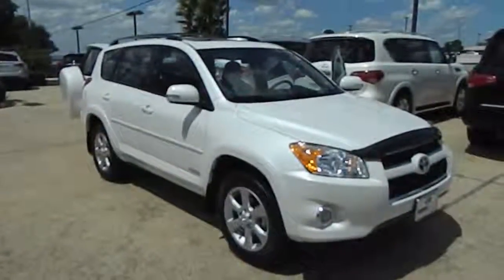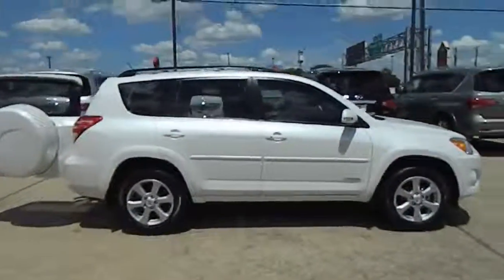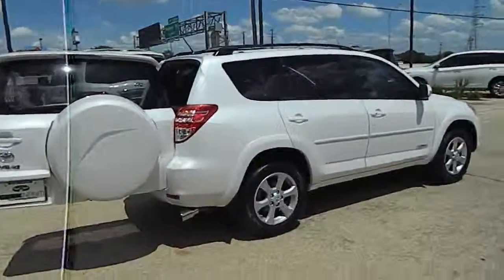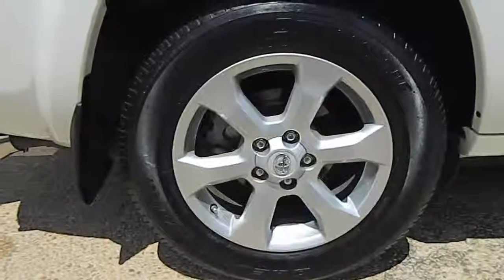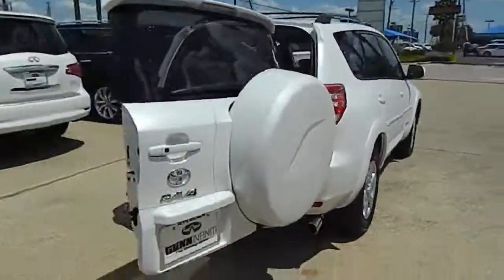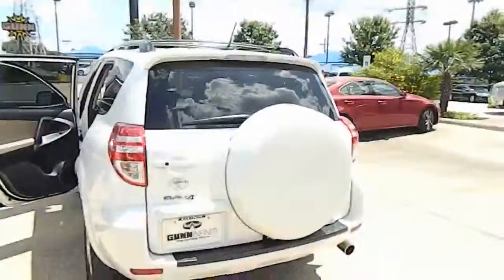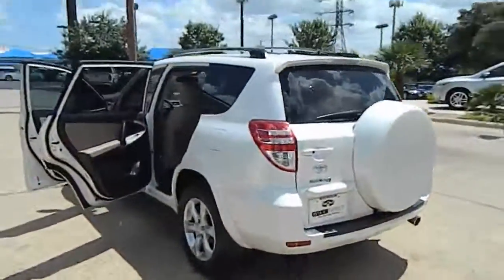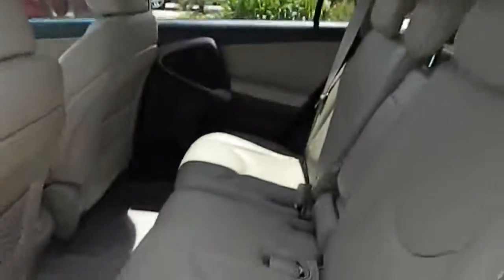2011 Toyota RAV4 - SUV San Antonio TX I12632A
2011 Toyota RAV4 Limited - Stock#: I12632A

Gunn Infiniti
12150 IH-10 West

One of the best things about this SUV is something you can't see but you'll be thankful for it every time you pull up to the pump.. CARFAX 1 owner and buyback guarantee*** Great safety equipment to protect you on the road: ABS Traction control Curtain airbags Passenger Airbag Front fog/driving lights...This RAV4 is nicely equipped with features such as: Power locks Power windows Auto Climate control Cruise control...